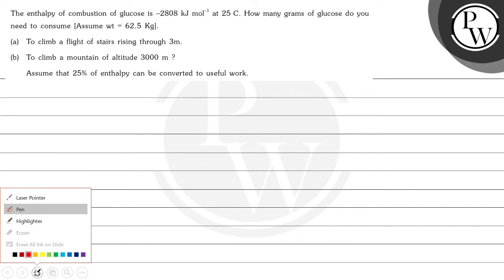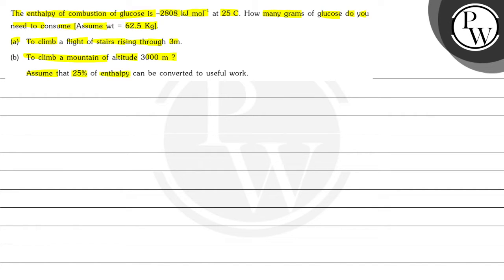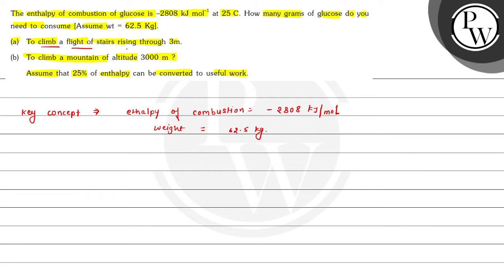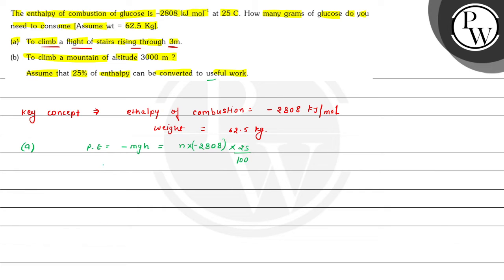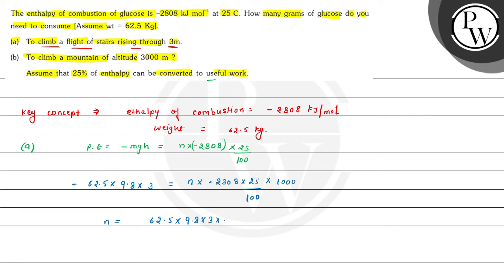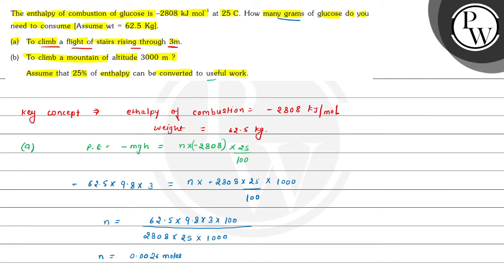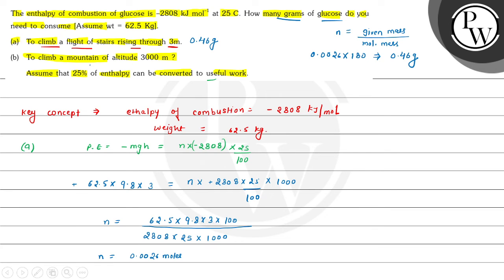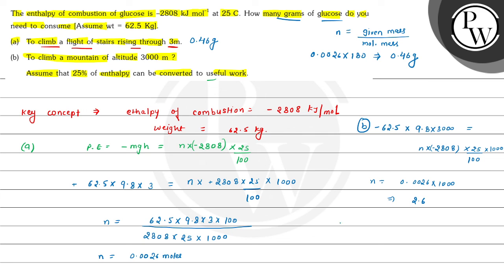The enthalpy of combustion of glucose is \( -2808 \mathrm{~kJ} \mathrm{~mol}^{-1} \) at \( 25 \m...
The enthalpy of combustion of glucose is \( -2808 \mathrm{~kJ} \mathrm{~mol}^{-1} \) at \( 25 \mathrm{C} \). How many grams of glucose do you need to consume [Assume \( \mathrm{wt}=62.5 \mathrm{Kg} \) ] .
\( \mathrm{P} \)
(a) To climb a flight of stairs rising through \( 3 \mathrm{~m} \).
W
(b) To climb a mountain of altitude \( 3000 \mathrm{~m} \) ?
Assume that \( 25 \% \) of enthalpy can be converted to useful work.